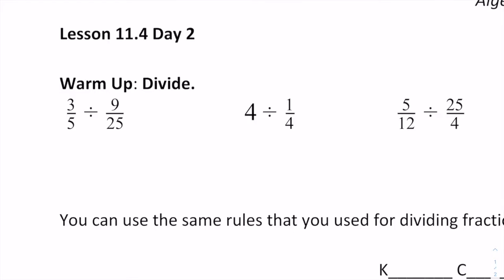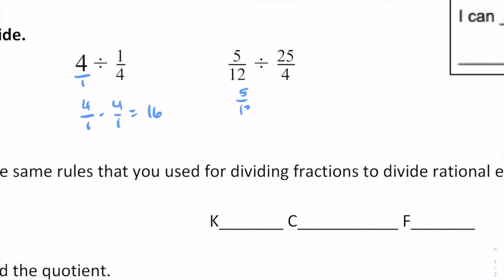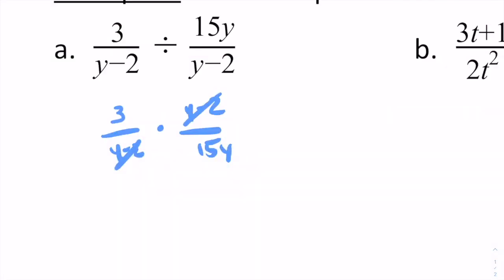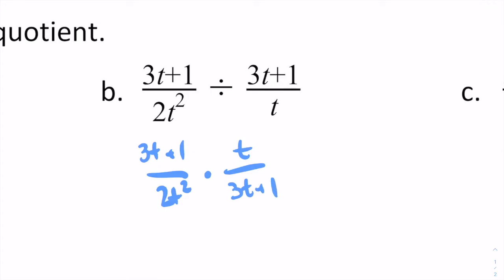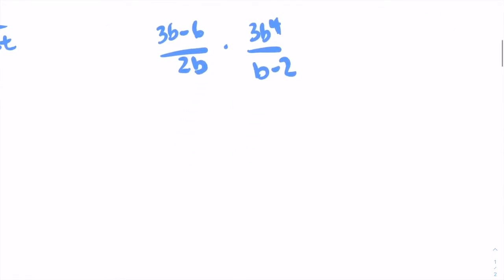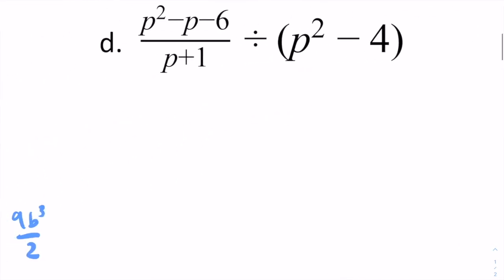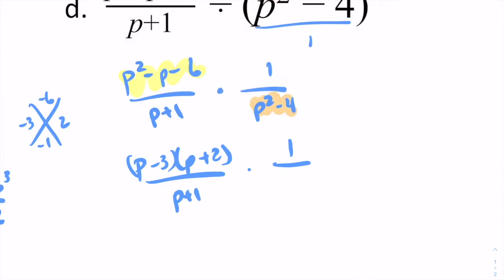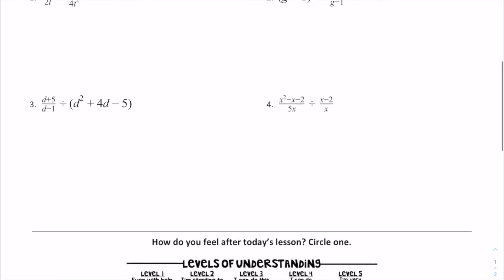ALG - Lesson 11.4 Day 2